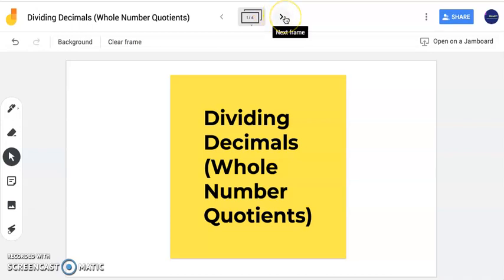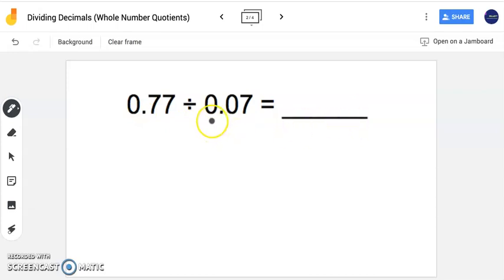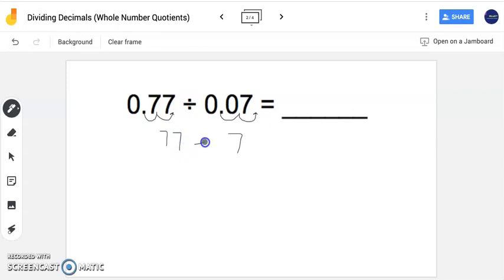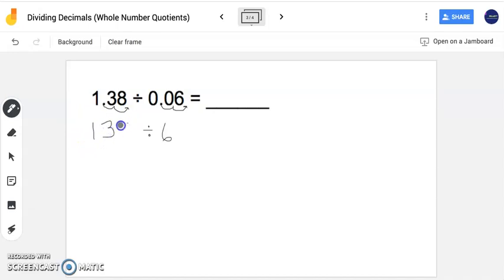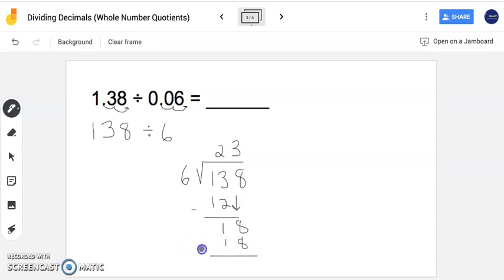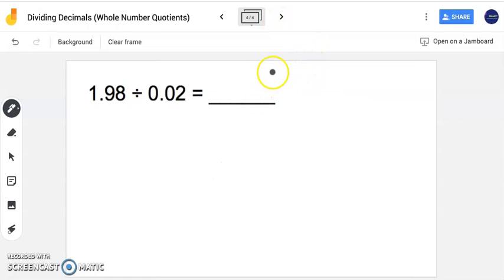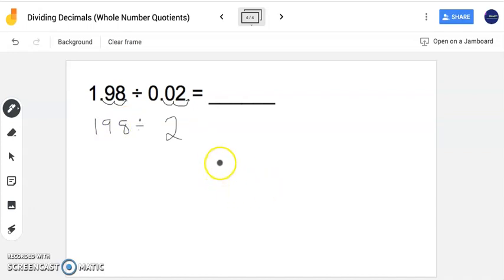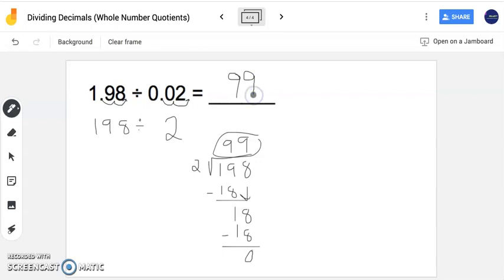Dividing Decimals Whole Number Quotients